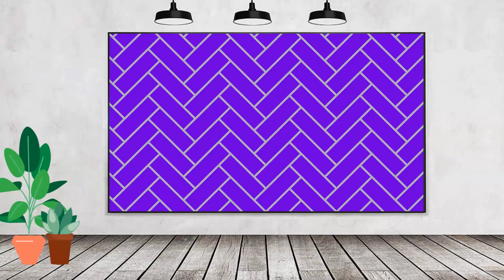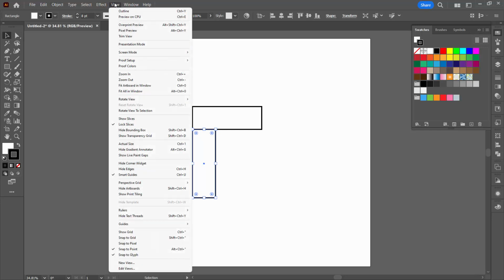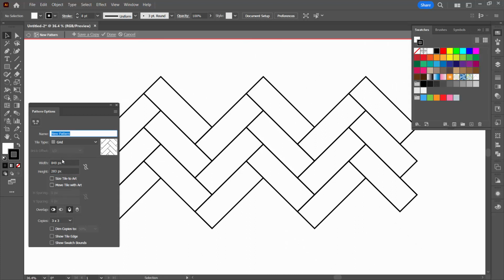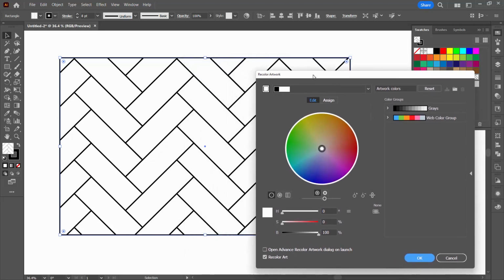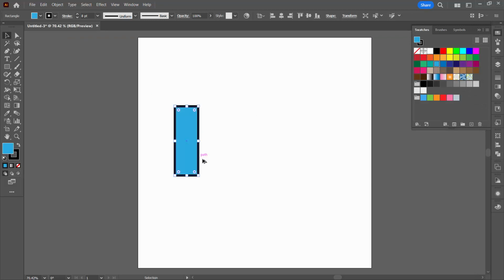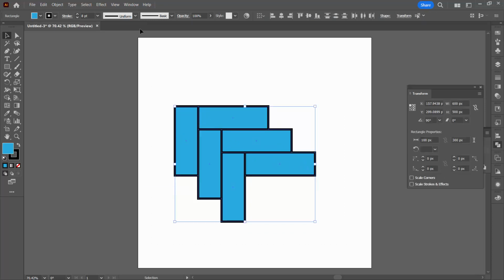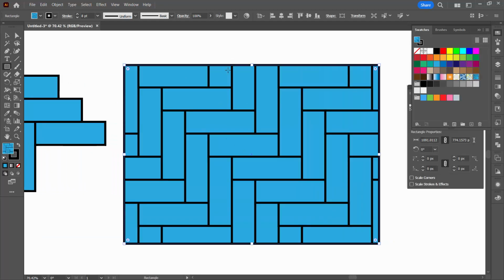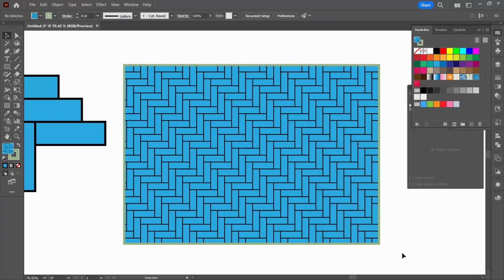Illustrator Herringbone Patterns - Vertical & Angled Designs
Learn to make two different herringbone patterns in Illustrator. One is more like a zig zag design and the other is a vertical design. Both of these have different starting points to be able to create them easily using the Pattern Make Tool in Illustrator. I'll show you both designs and how to make them step-by-step and fully narrated.